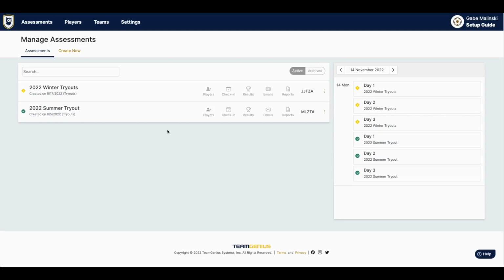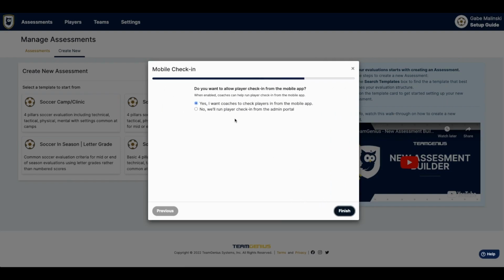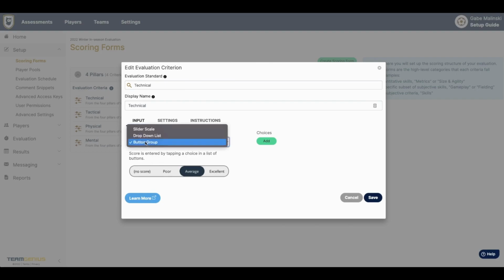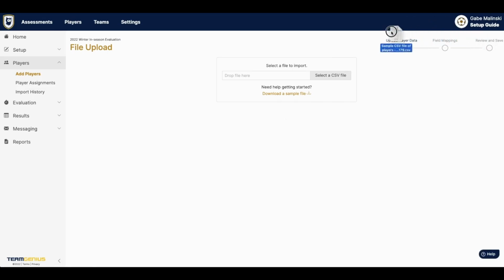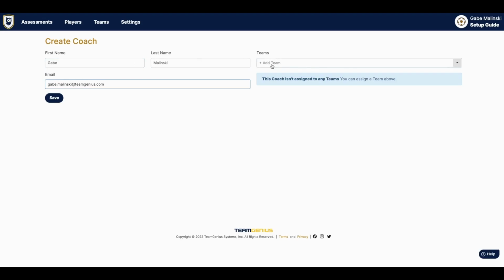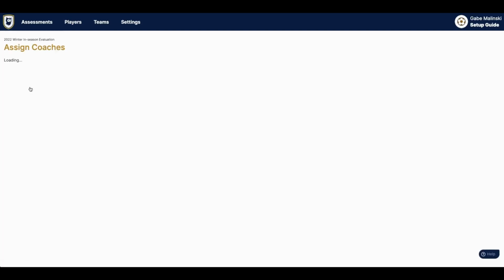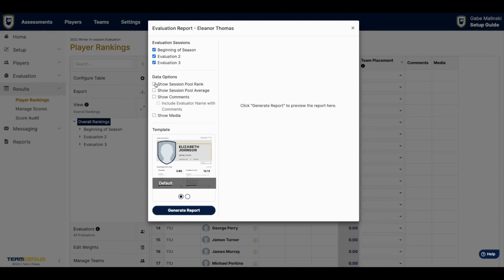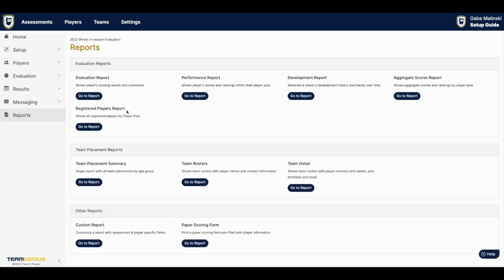In-Season Evaluation Guide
Learn how to set up and run an in-season evaluation with TeamGenius